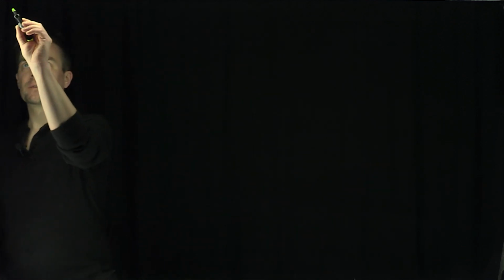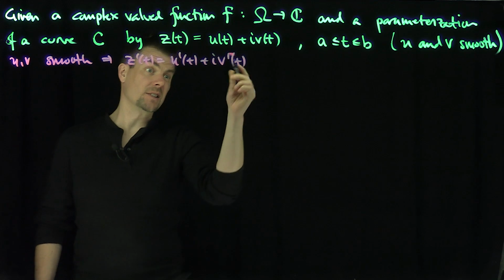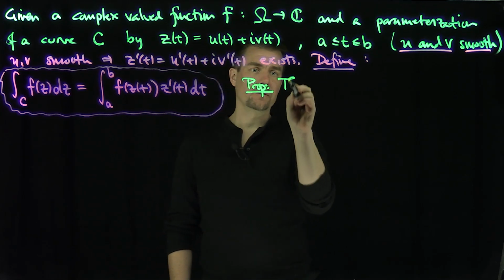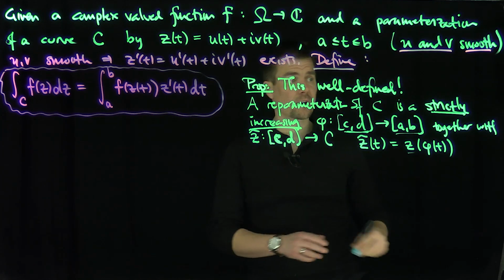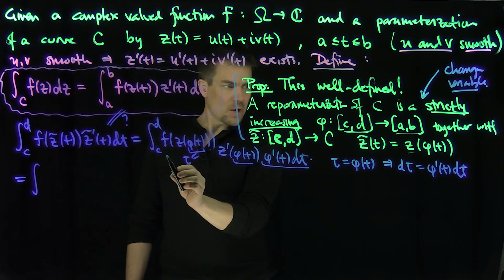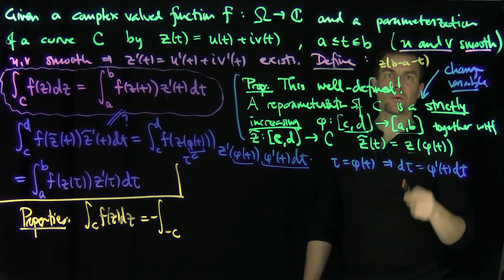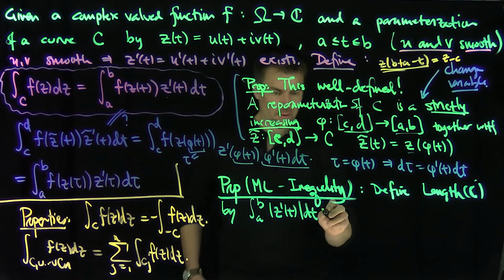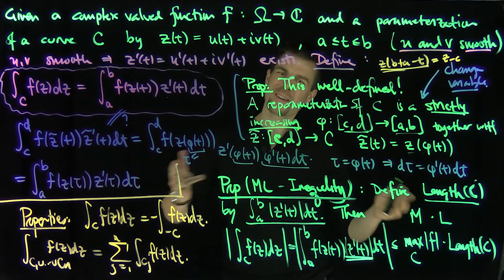Integrating Complex Functions Along Curves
We prove that integrating a complex valued functions over a curve in the complex plane is a well-defined operation by re-parameterizing the curve. We define the opposite orientation of the curve and show the this induces a change of sign. Finally, we prove the ML Inequality.